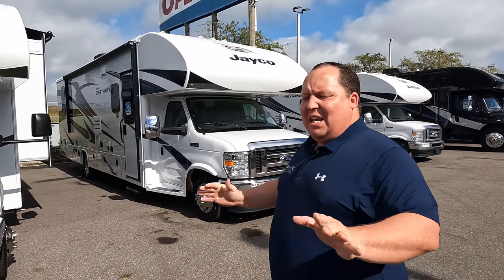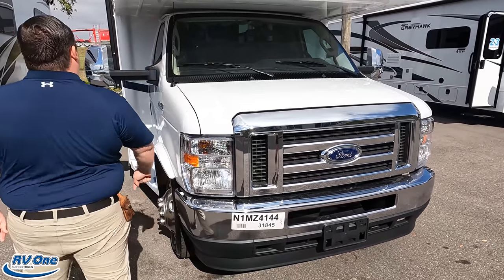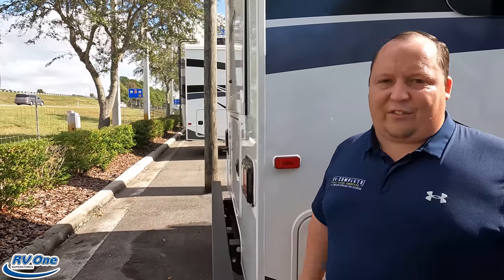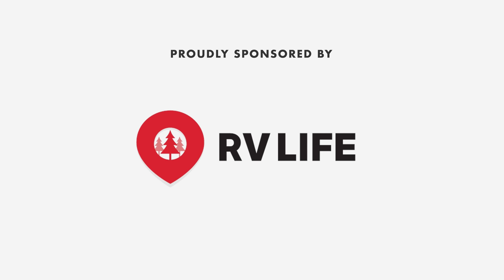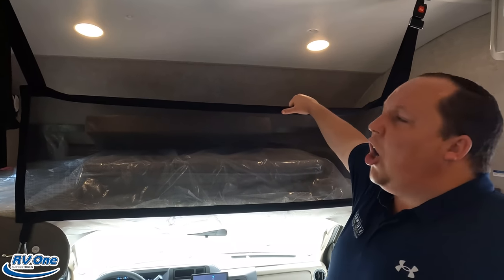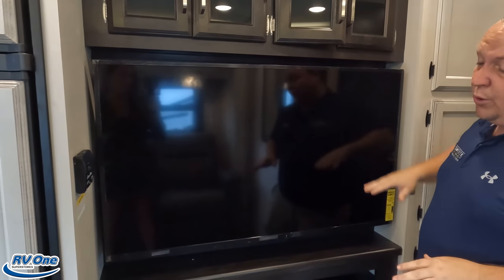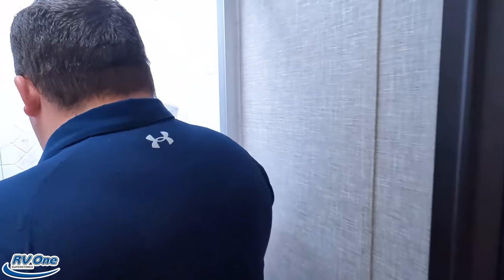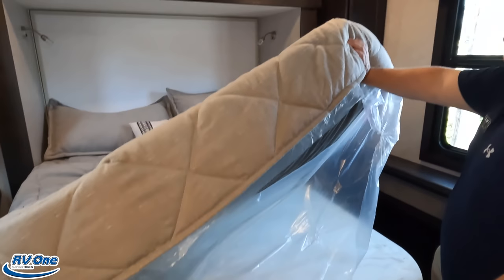Amazing Class C PERFECT TO FULLTIME LIVE IN!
2022 Jayco Greyhawk 30z - Thank you to RV One Tampa

If you plan on BUYING at the Tampa RV Super Show Please Fill out this contact form!
I will be doing a LIVE ZOOM Meeting a week before the show to ANSWER Everyone questions and to meet everyone so we can all come with a game plan at the Tampa Show!